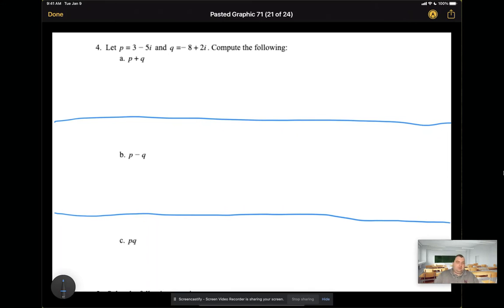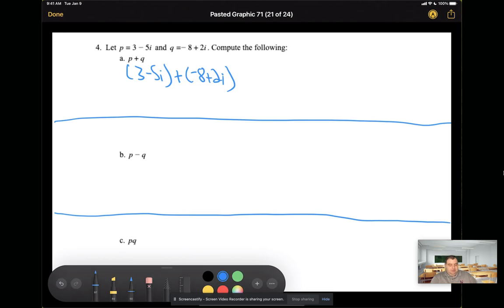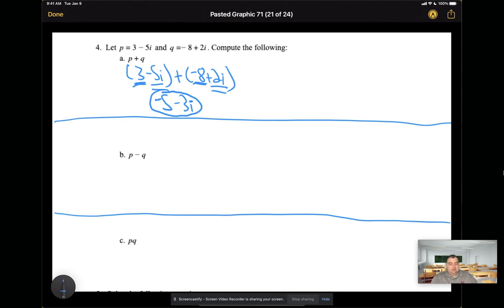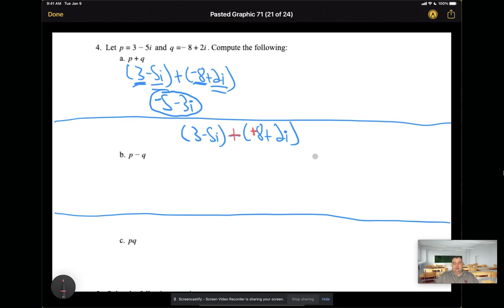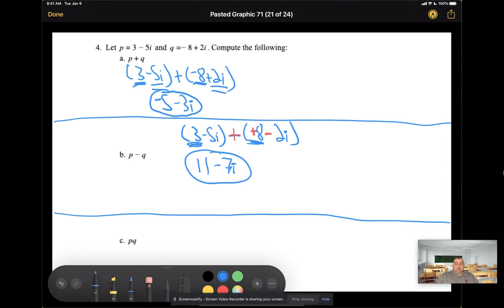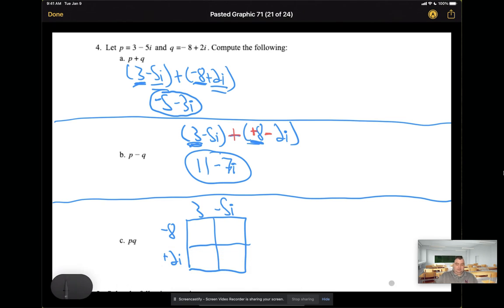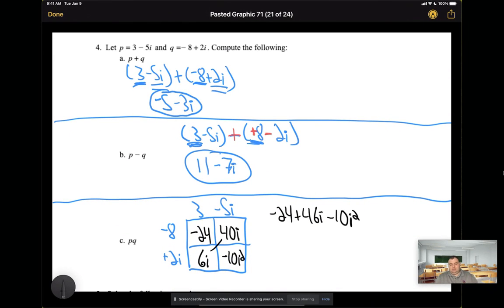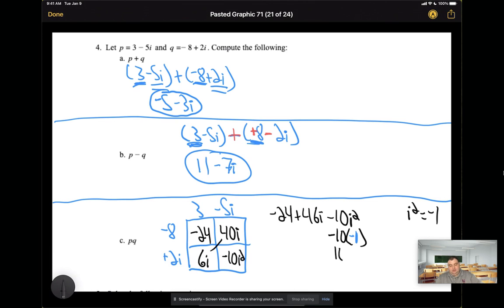unit 3 study guide #4